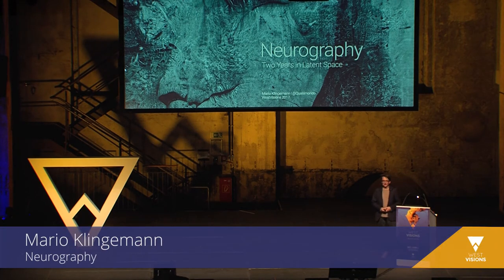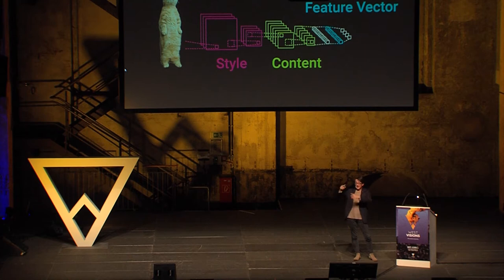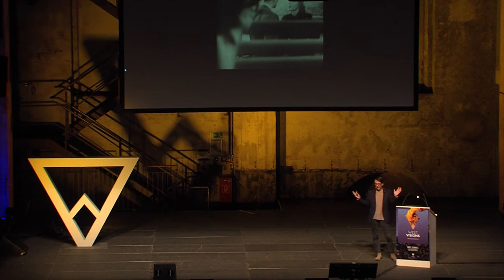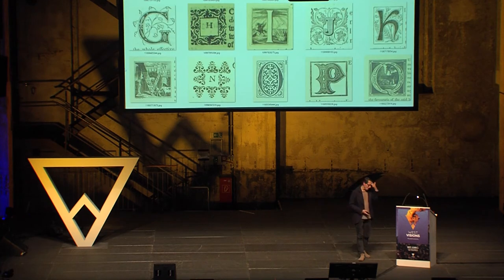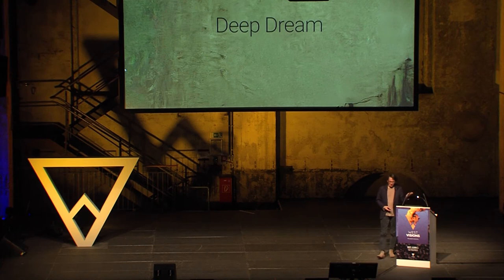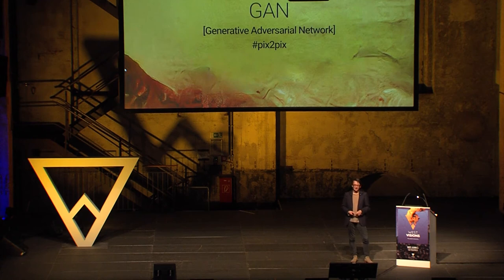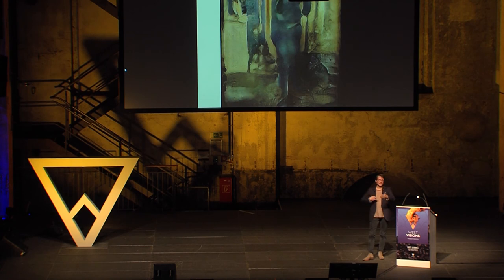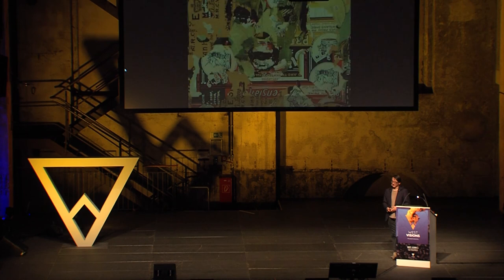Neurography - Mario Klingemann - WestVisions #03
Mario Klingemann will show you some of his artistic experiments that use deep learning and neural networks to generate visuals - some of which might be considered “art”. Along the way he will introduce you to some of the basic concepts behind this new way of creation and will tell you ways how you could try it for yourself.